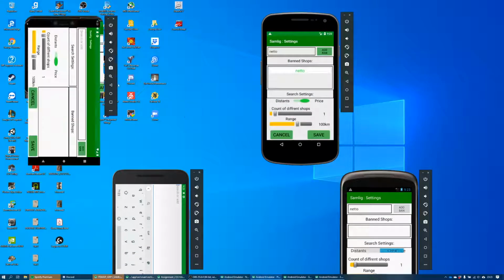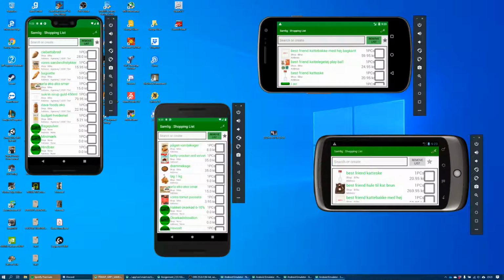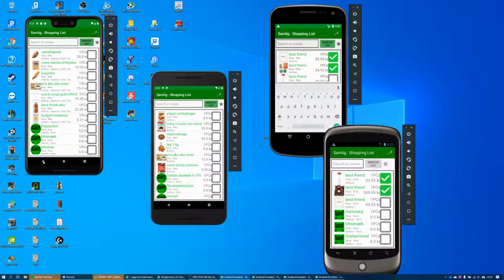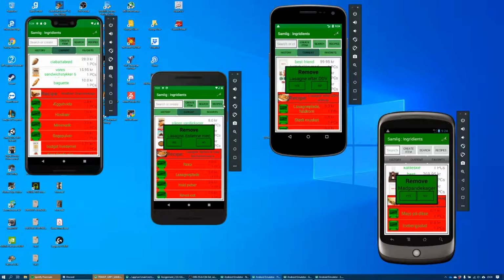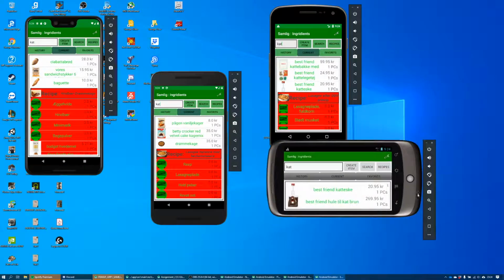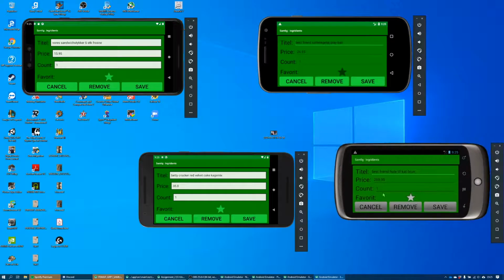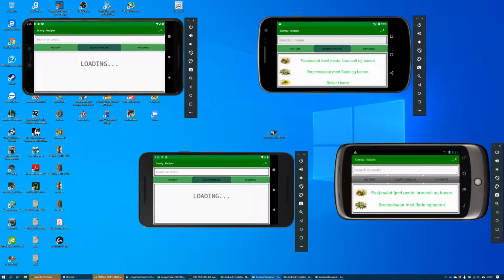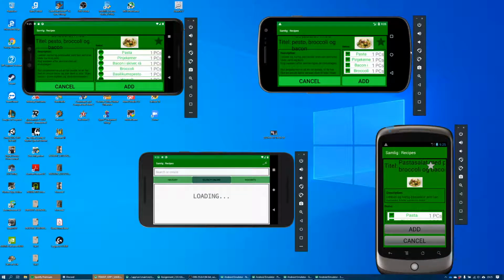Group01 ITSMAP20 spring video api demonstration